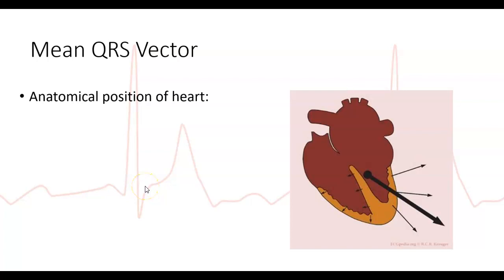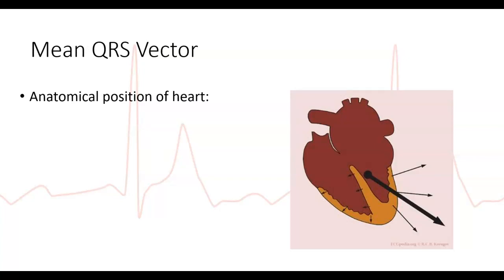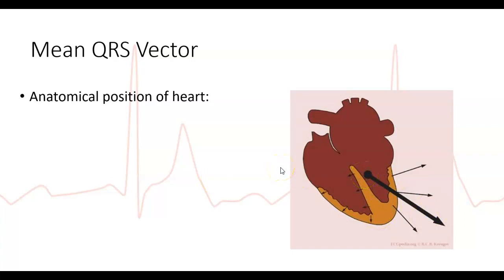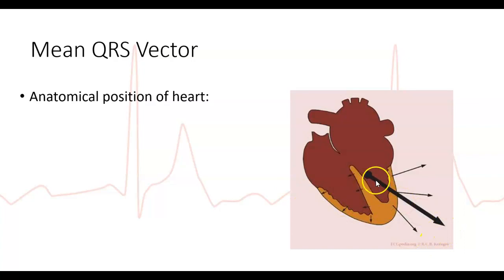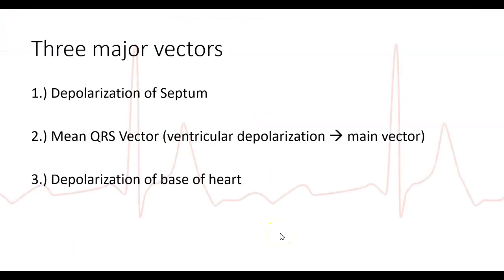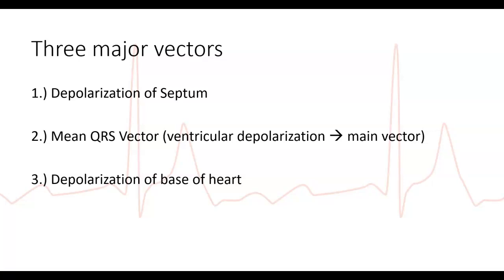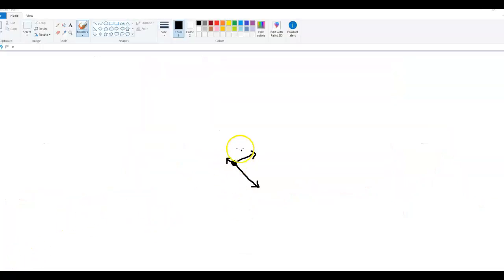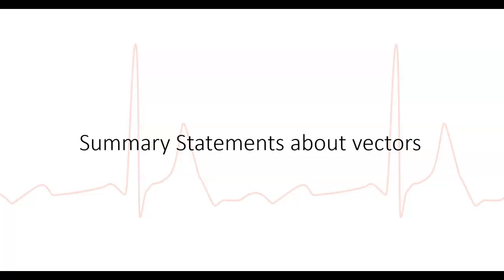Lecture 8- CV Physiology 7